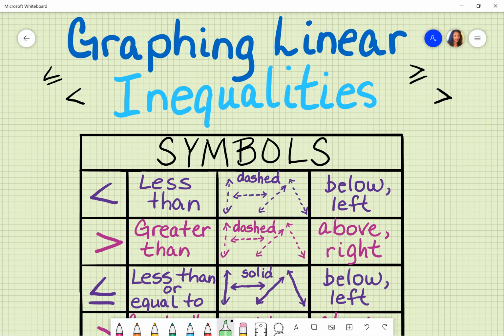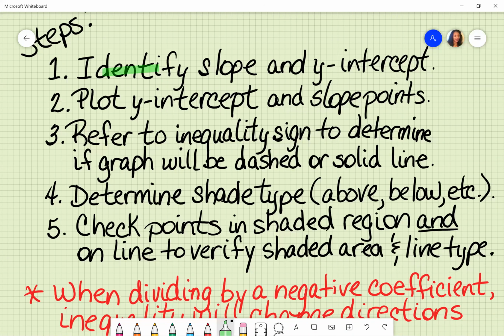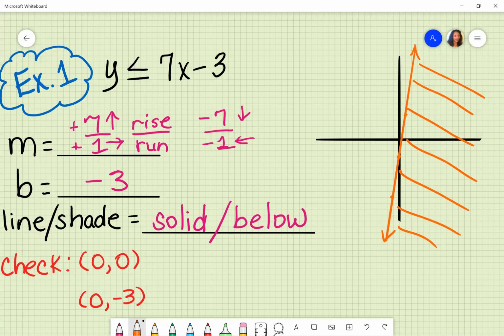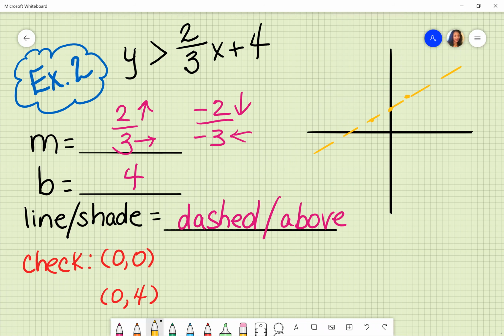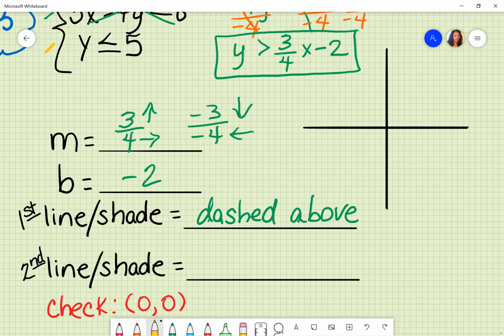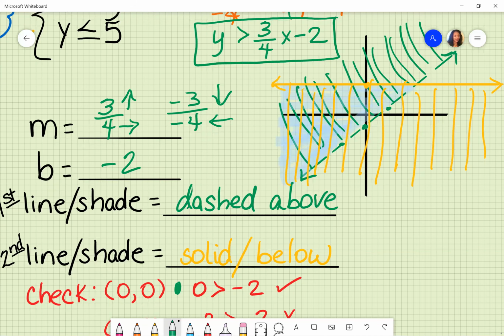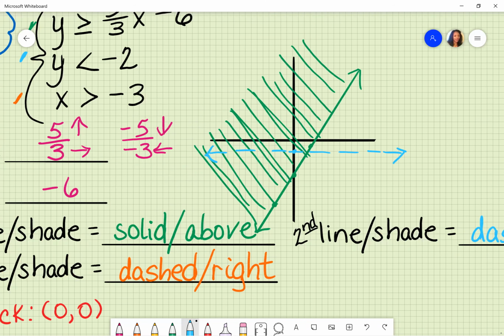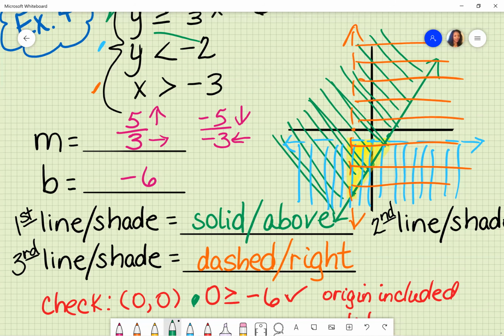Graphing Linear Inequalities (edited version available)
Recognizing different types of inequality symbols, determining when graph will be a dashed or solid line, shading above or below, slope-intercept form, plotting points beginning with y-intercept, changing direction of inequality sign when dividing by negative coefficient, verifying line type and shade region using origin and y-intercept coordinates, rewriting in slope-intercept form, and graphing systems of linear inequalities.